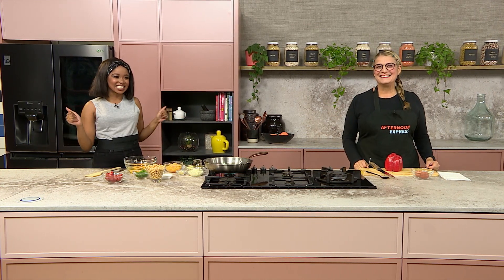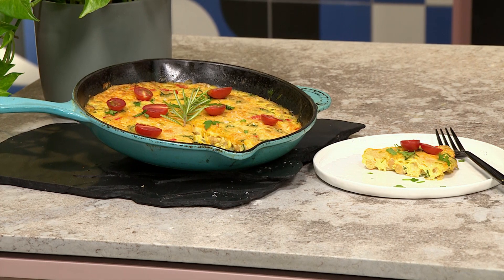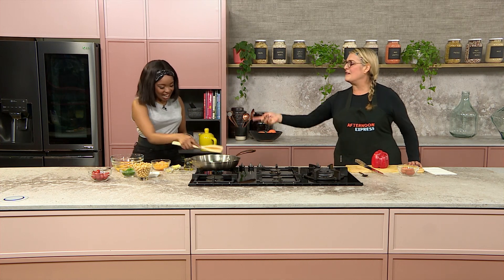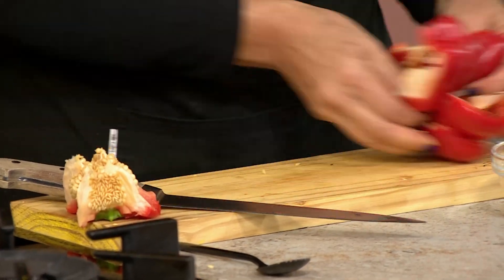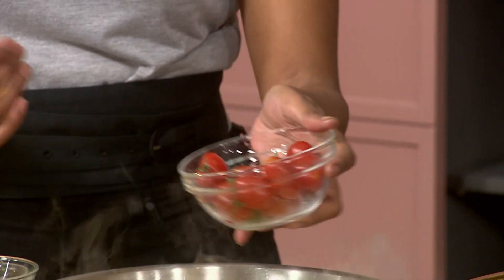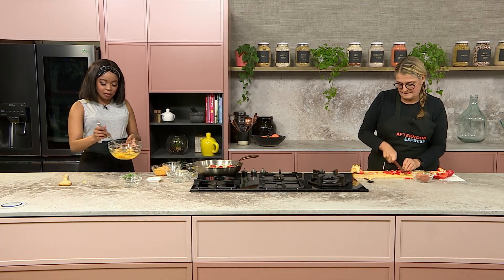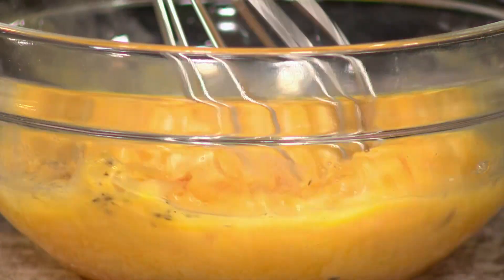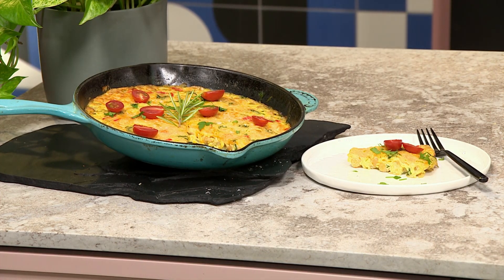Chick pea and red pepper Frittata | Afternoon Express | 4 May 2020